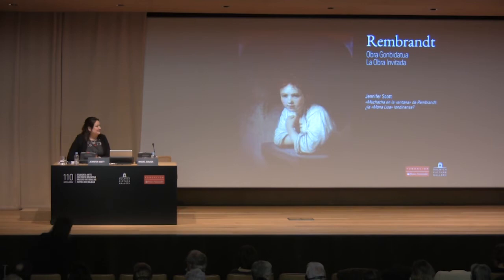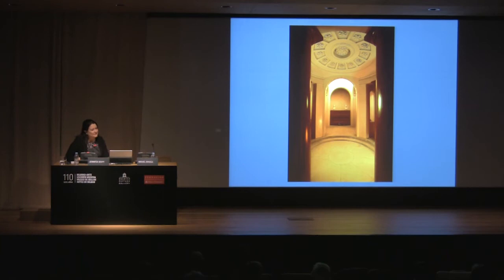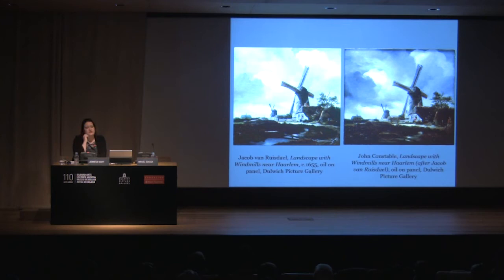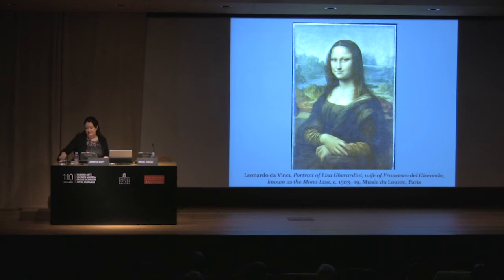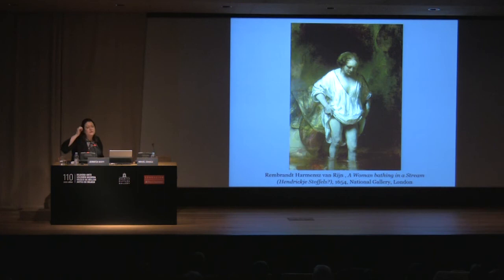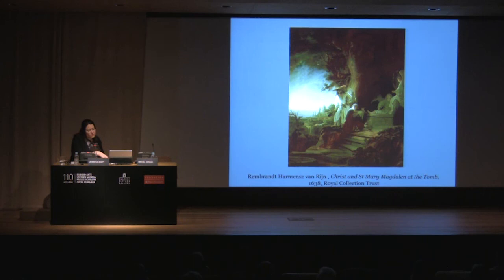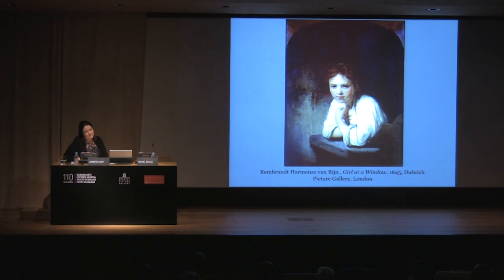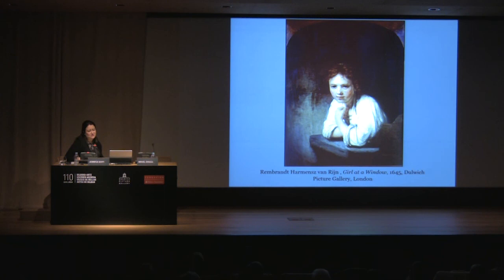"Muchacha en la ventana" de Rembrandt ¿La Mona Lisa de Londres? (2018/03/22)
Conferencia impartida por Jennifer Scott, directora de la Dulwich Picture Gallery, sobre la Obra Invitada "Muchacha en la ventana" de Rembrandt.